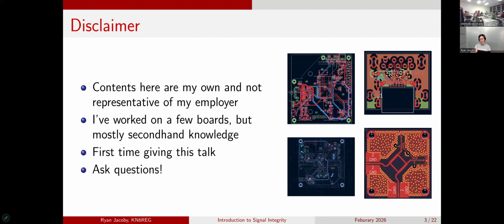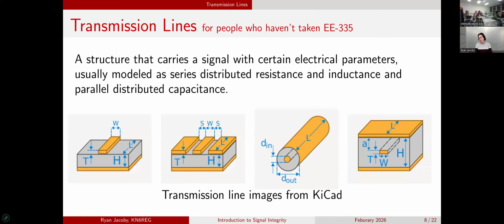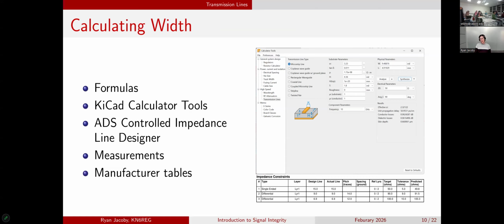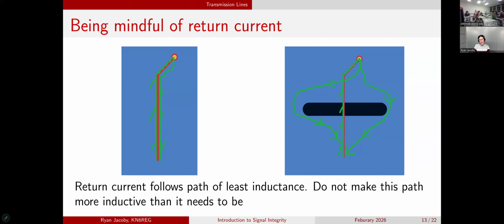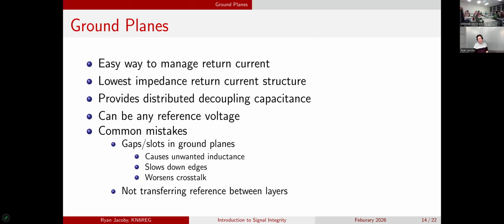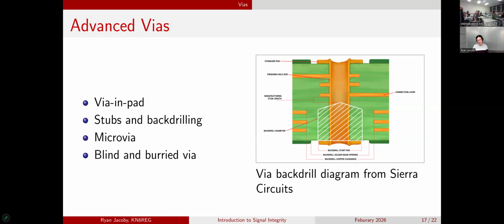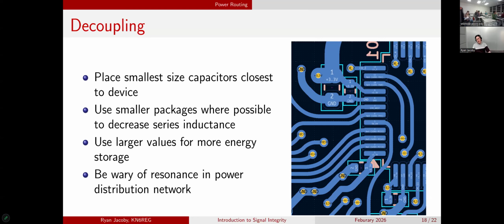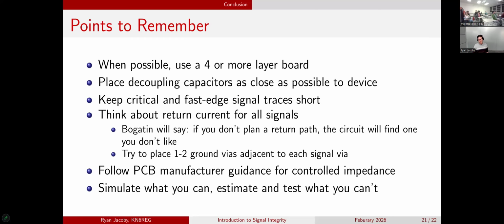Signal Integrity on PCBs - Ryan Jacoby (KN6REG) - Winter 2026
Ryan talks about signal integrity techniques for digital and mixed signal printed circuit board design.